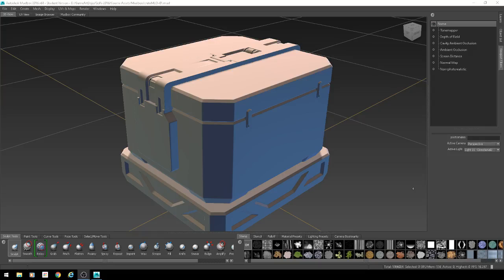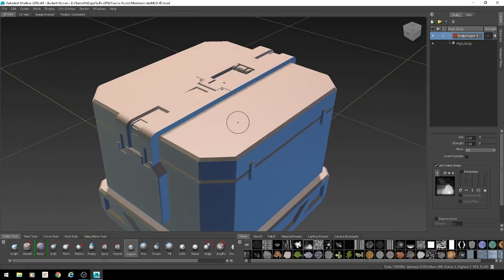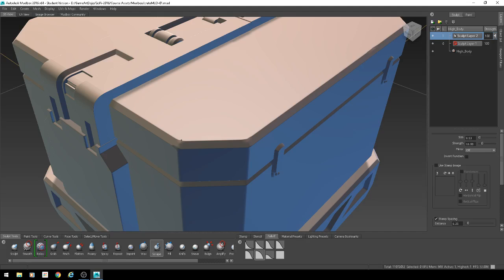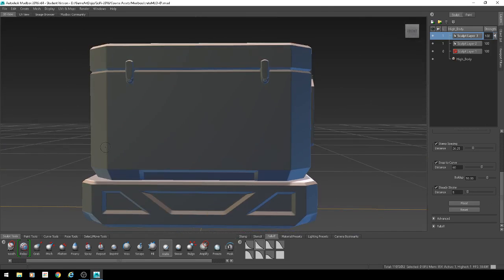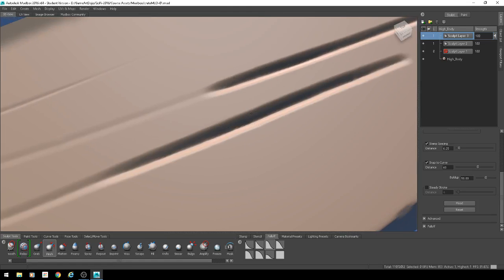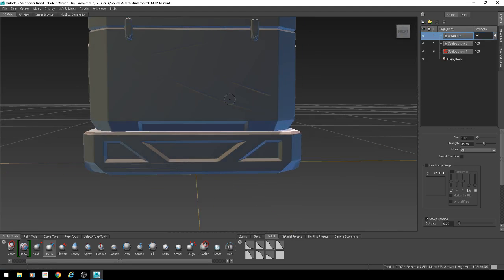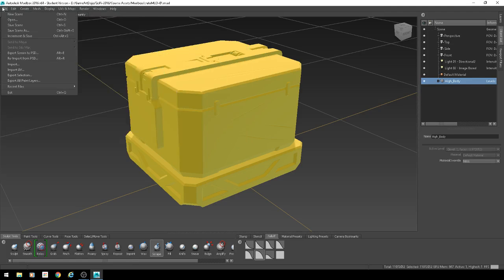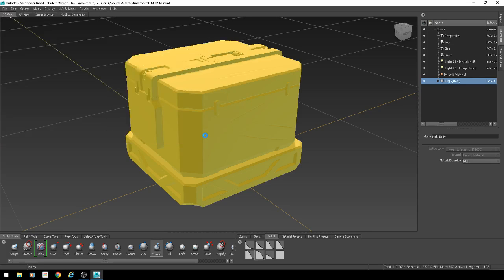Class 04 - 03 Modeling in Mudbox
Beating up a crate using Mudbox. Adding dings and scratches!